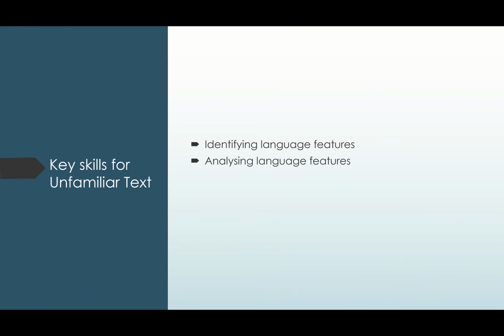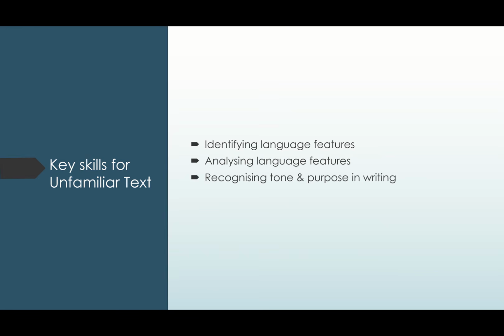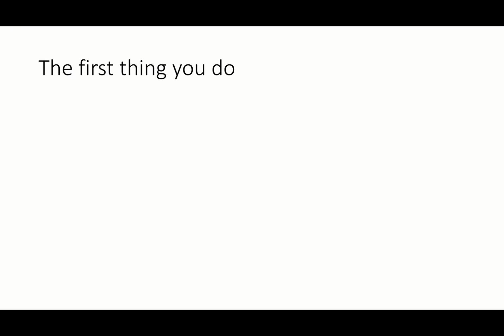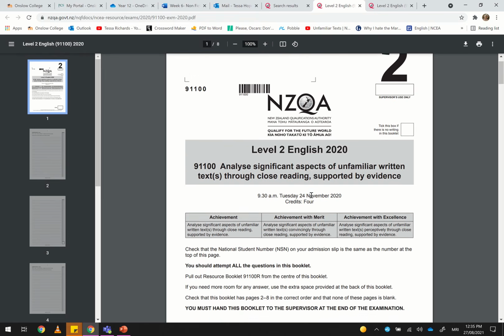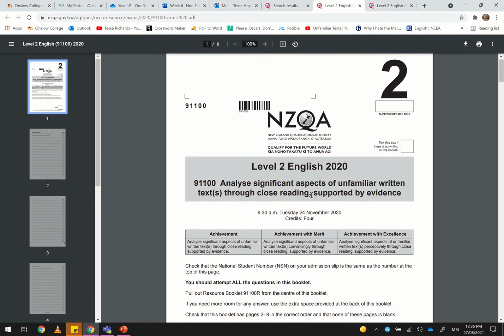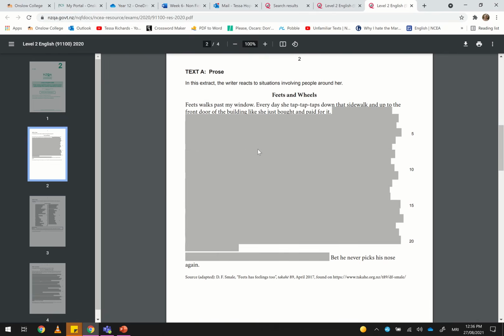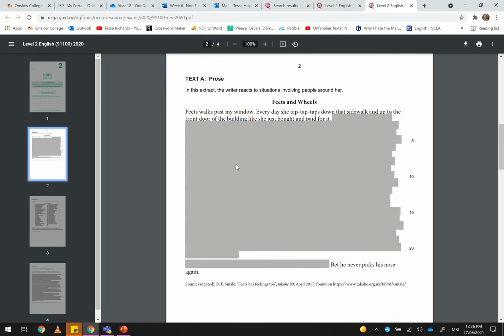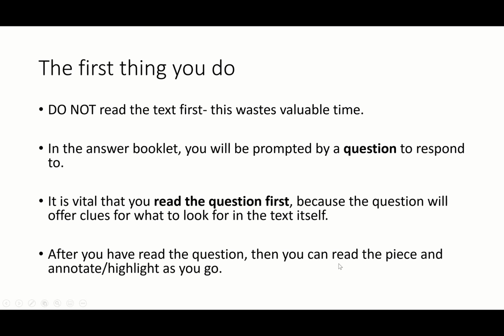Level 2 Unfamiliar Text Answers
Tutorial explaining how to approach the Unfamiliar Text paper at Level 2 NCEA, and how to structure your answers.